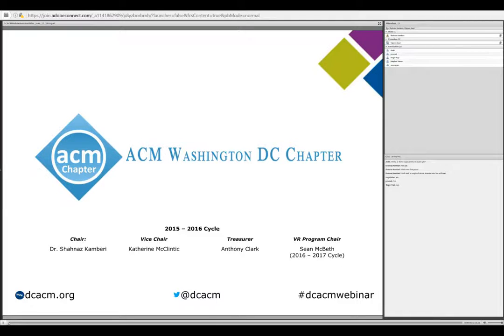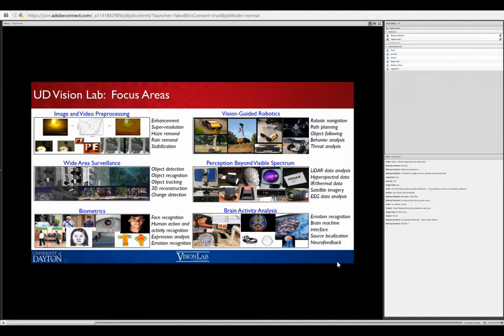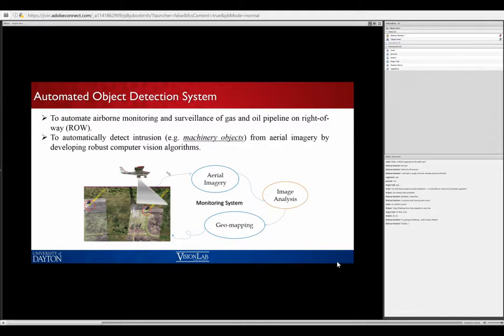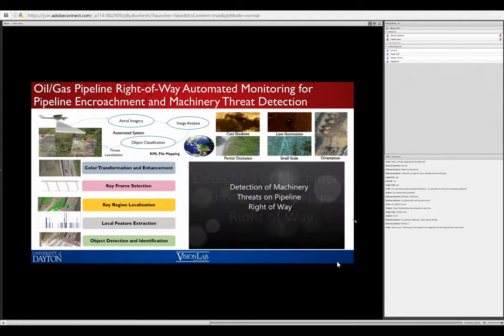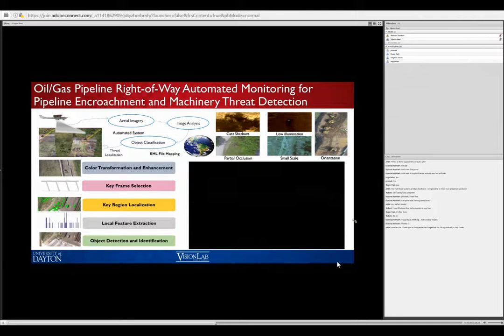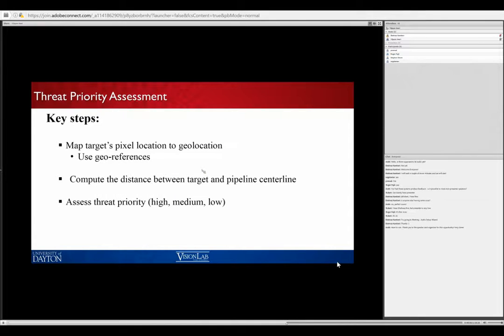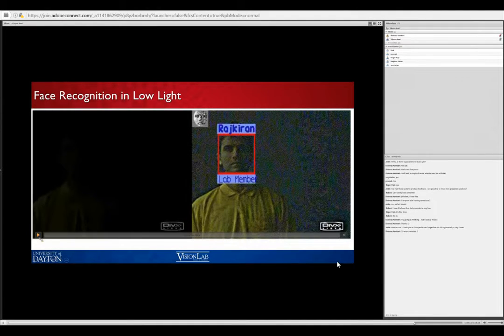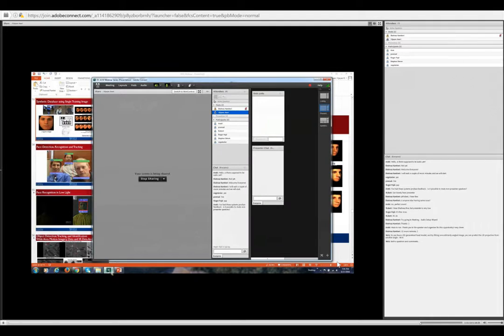ACM-DC Webinar "Automated Intrusion Detection for Oil/Gas Pipeline Infrastructure Protection"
Recording of the July 27th 2016 ACM-DC @dcacm Webinar "Automated Intrusion Detection for Oil/Gas Pipeline Infrastructure Protection". Presenter: Dr. Vijayan Asari.